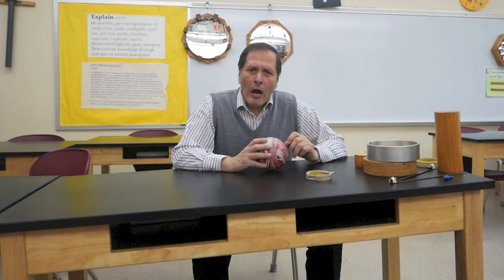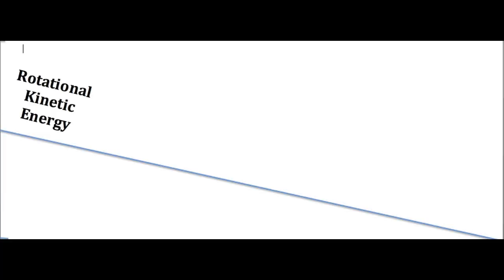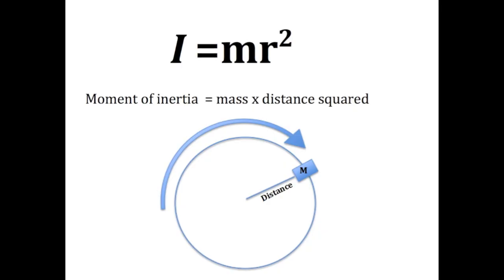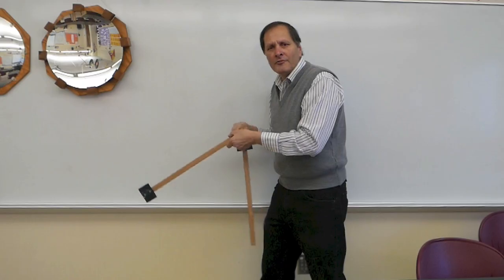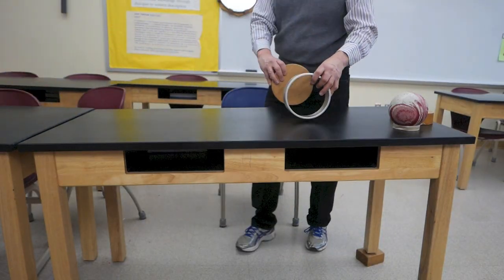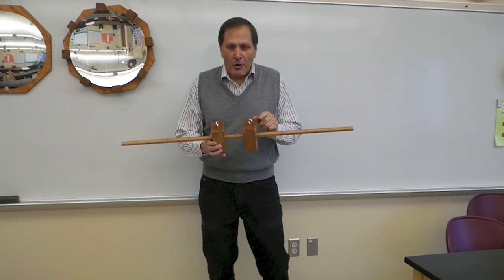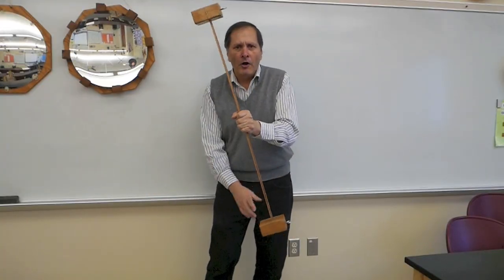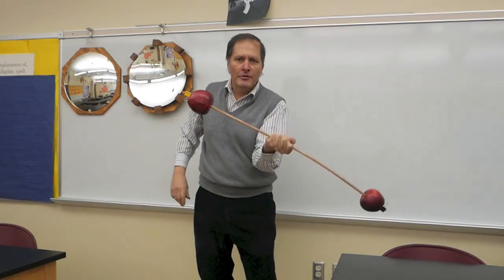Feel the moment of inertia-Physics of toys // Homemade Science with Bruce Yeany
Why do some objects roll down a table  faster than others?  It depends on several factors but when everything else is the same,  it comes down to where is the mass positioned in relation to it's center of rotation.  Here's a way to get a "feel" for what is taking place,  it makes it a bit easy to grasp the concept when you grab ahold and try it for yourself.